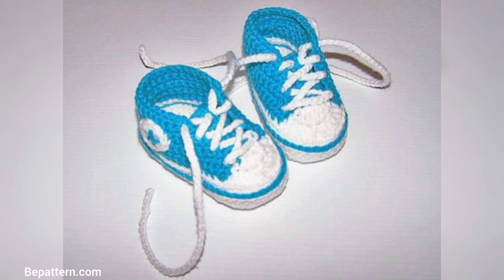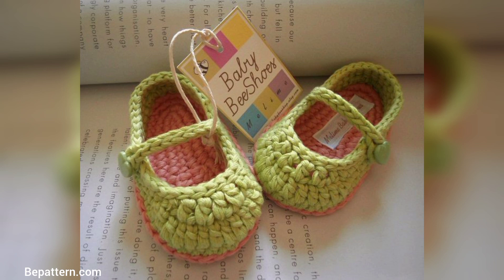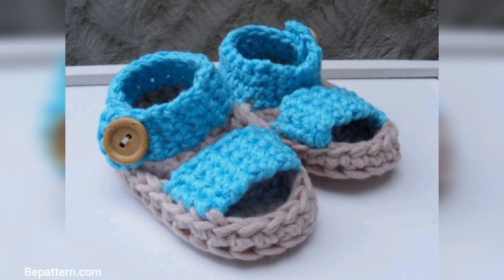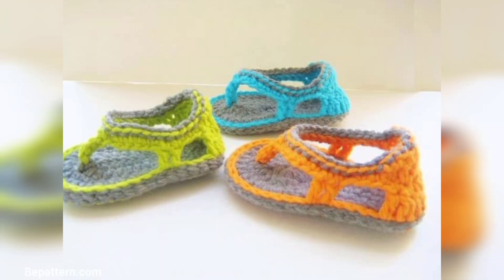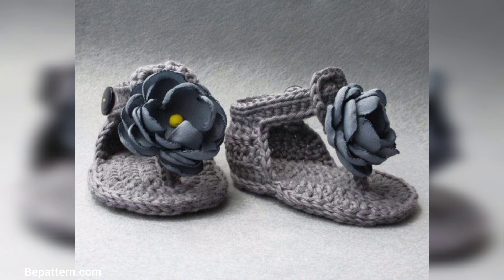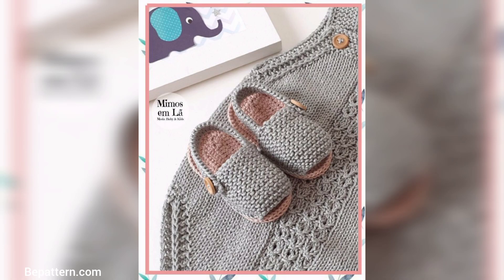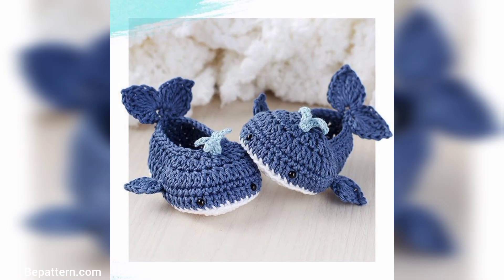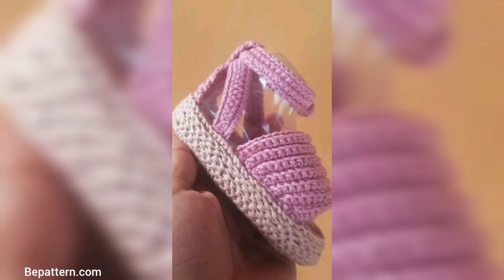MODERN FREE CROCHET SANDALS PATTERN